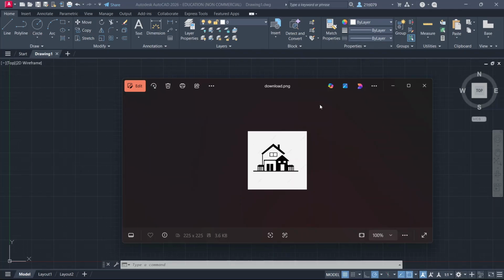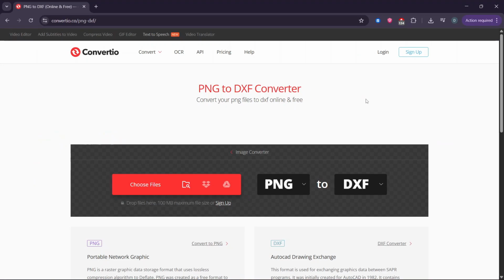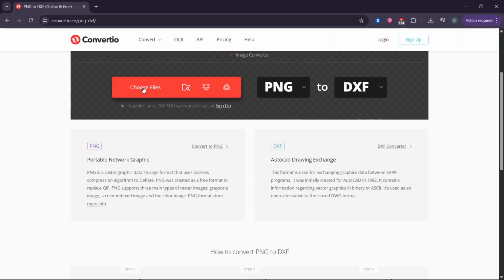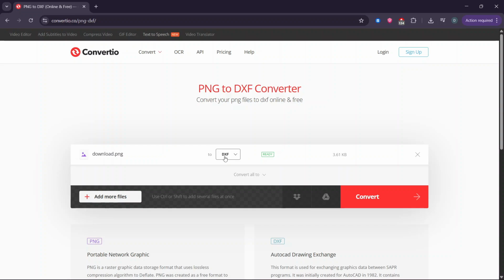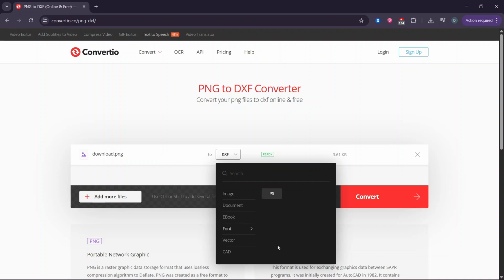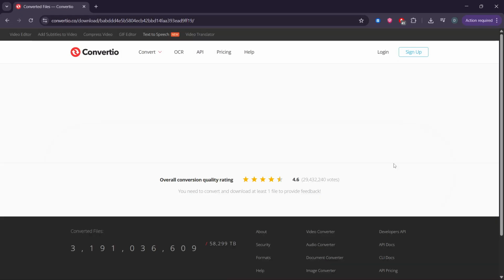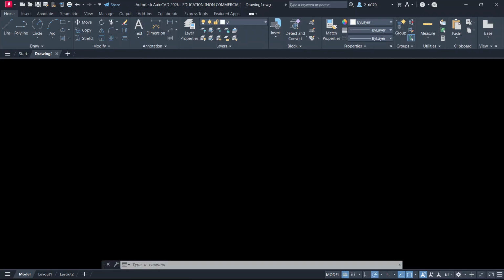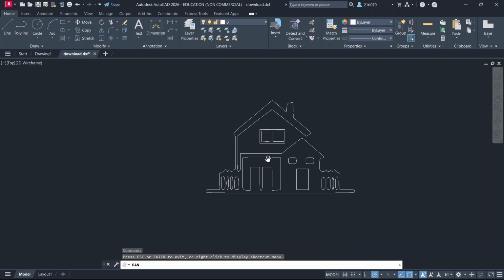HOW TO CONVERT A FIGURE INTO AUTOCAD DRAWING FILE [2026 STEP BY STEP GUIDE]